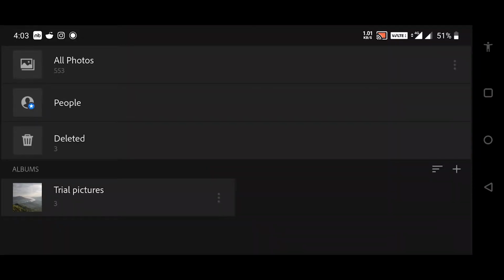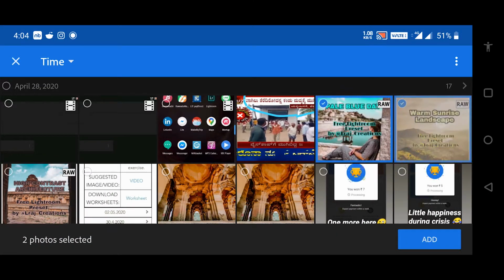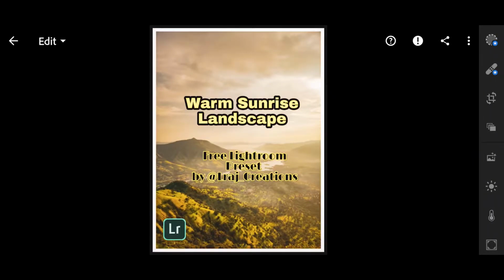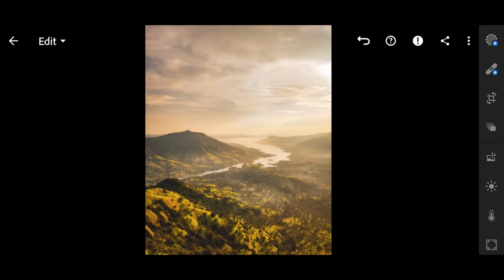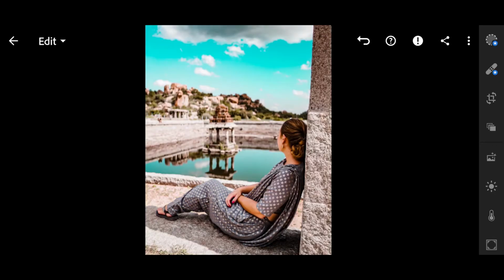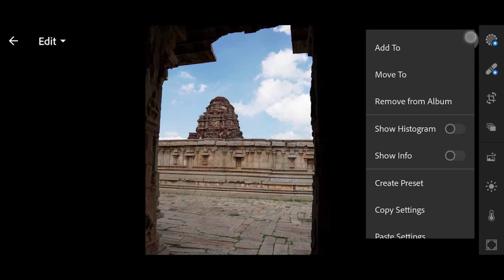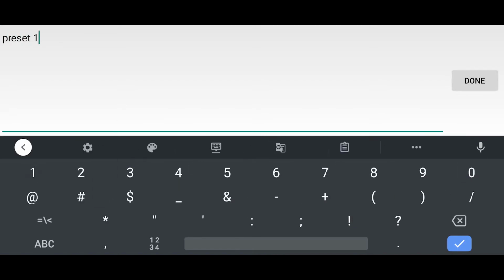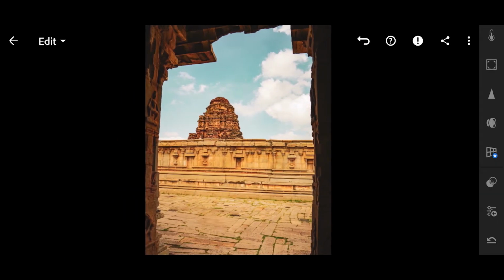Free Lightroom Presets - Photo Editing Tutorial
I'm sharing my 3 best Lightroom Presets for free with all of you. You can edit any of your photos like a Pro with just a tap on your phone using these Presets. This is a short tutorial video on how to use the presets.

4. I'll share you the direct downloading link for the free presets